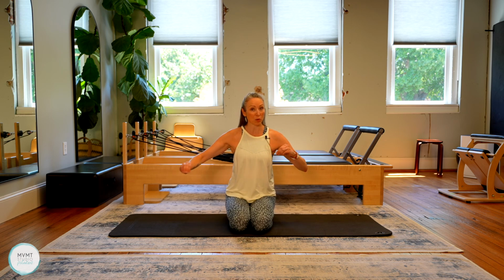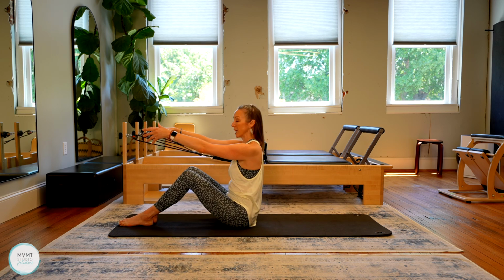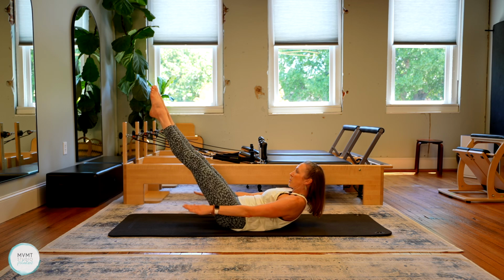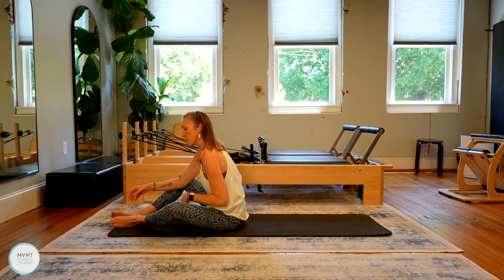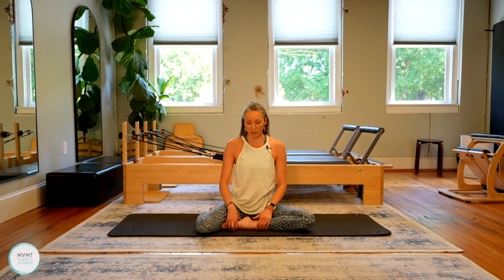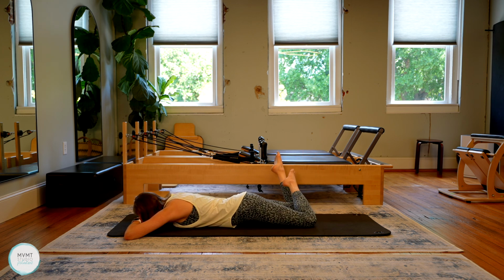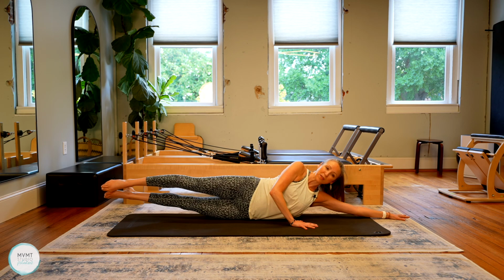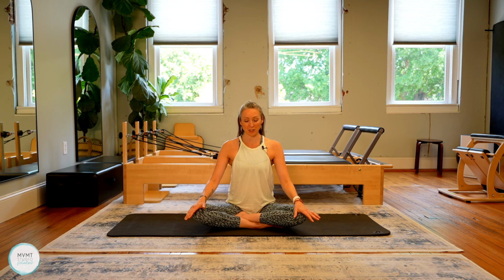Studio Pilates - Full Hour - Length and Strength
Unfold a new chapter of your fitness journey with 'Length and Strength' – a full hour where precision meets grace, led by Cailin, your certified Pilates instructor.

This session stands apart, delivered from the heart of a Pilates studio, allowing you to soak in the authentic studio atmosphere right from your home. Pilates isn't just about building strength; it's about creating a balance between muscle power and flexibility. Cailin expertly guides you through a series of movements that lengthen your muscles, promote elasticity, and build a foundational strength that carries into your daily life. Immerse yourself in a workout that's not just about the poses but about enhancing the way your body moves and feels. Step onto your mat and experience the transformation within.